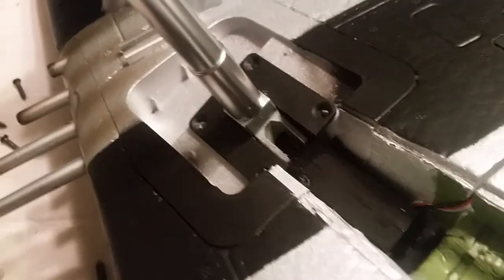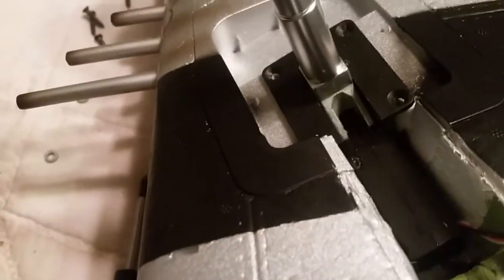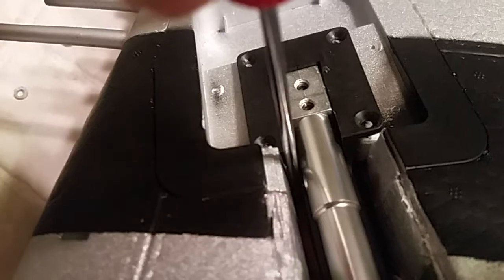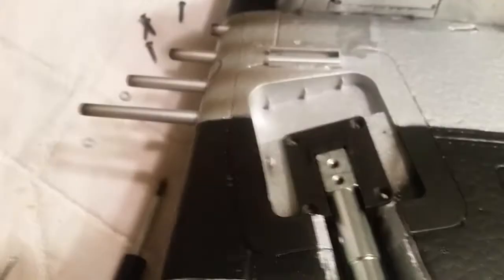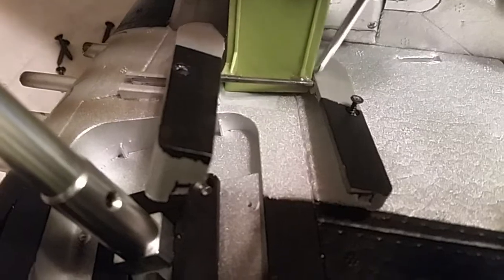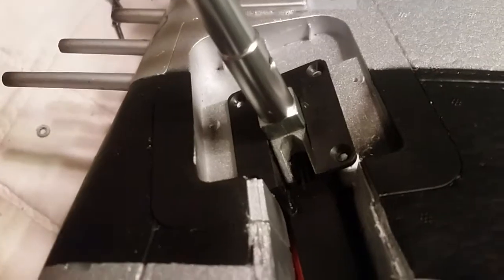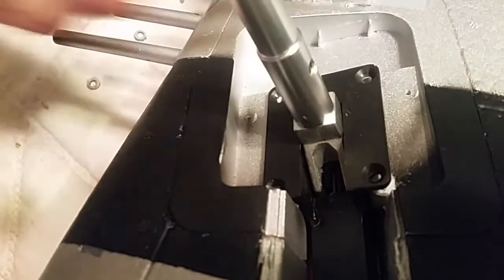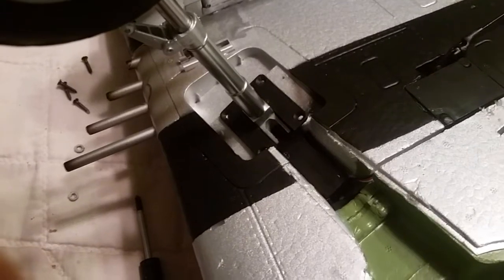1500mm P47 Retract pressure problem and outer case cracking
Retract pressure problem and outer case cracking due to stress and pressure.